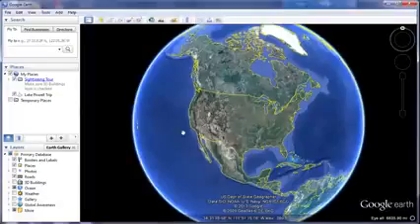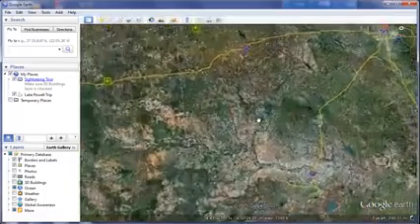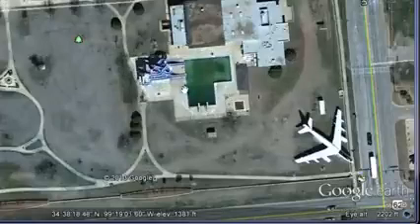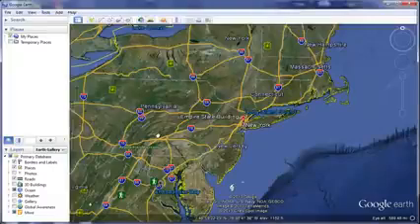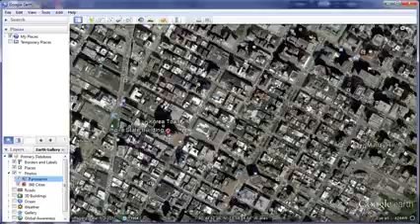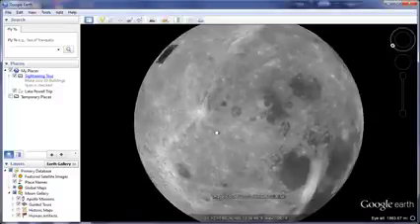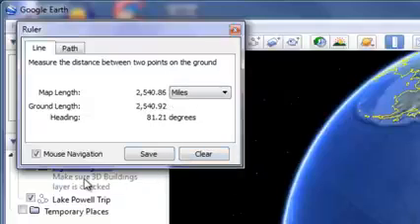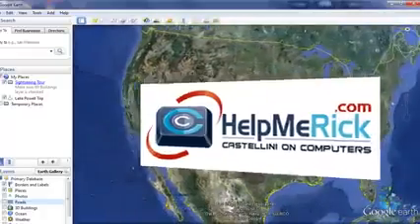Who to use Google Earth 🌎